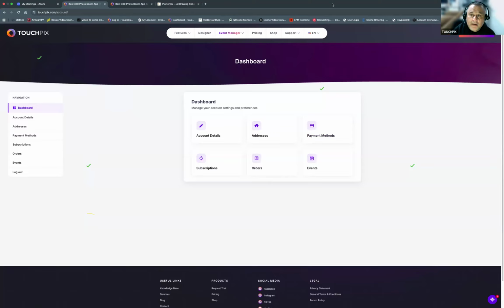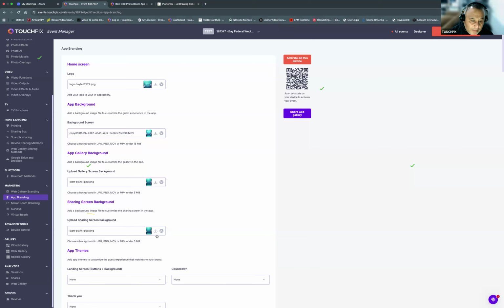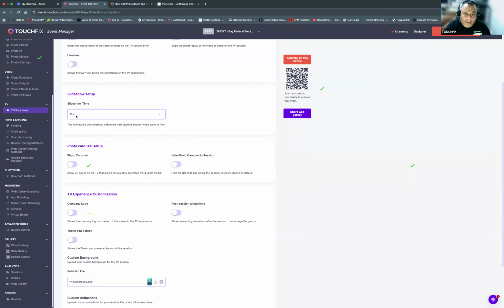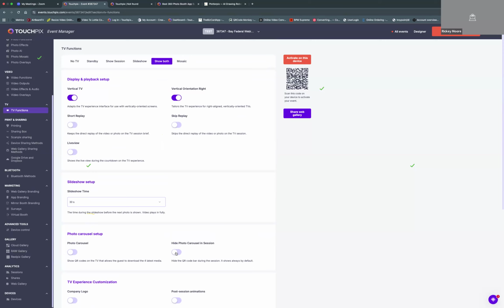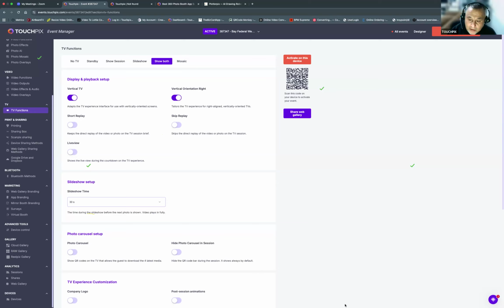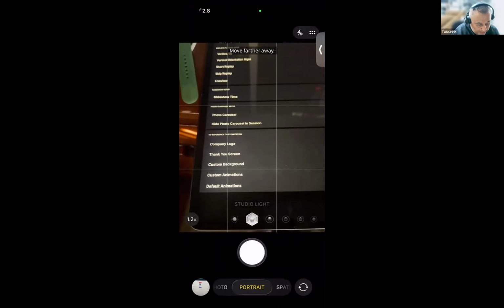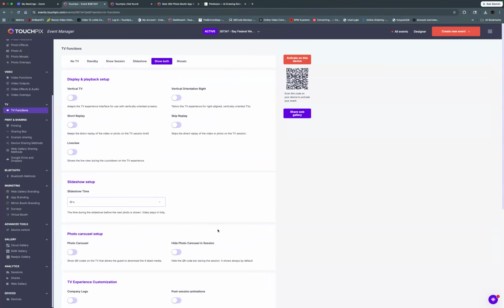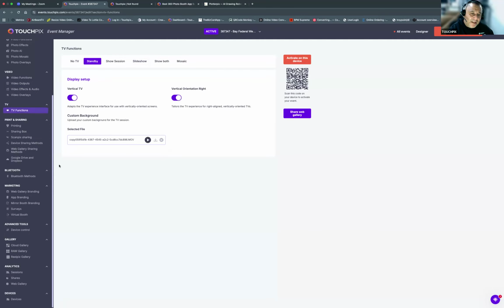Masterclass - TV Functions 04/23/26